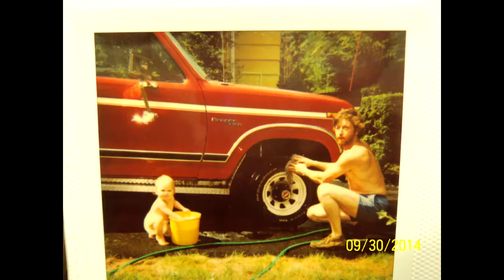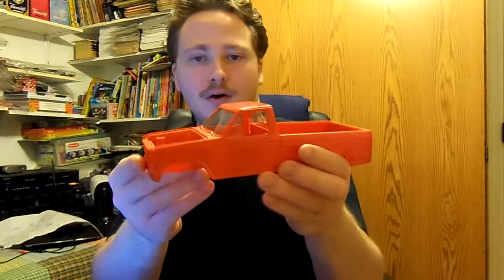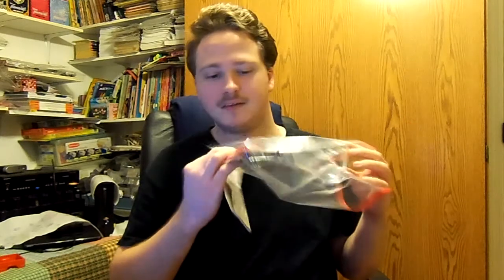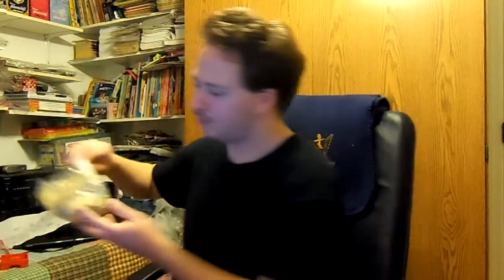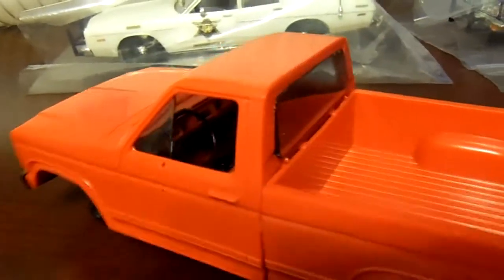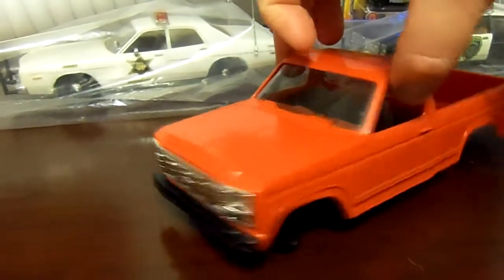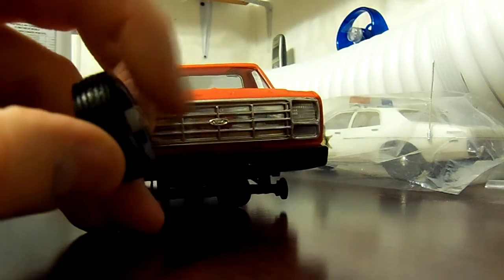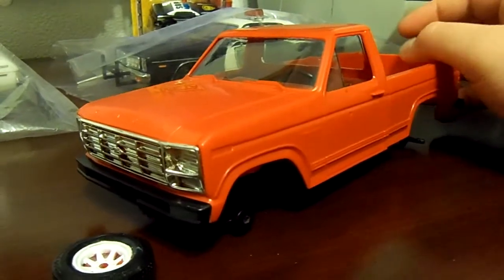Ranger builds: 1981 Ford Ranger F-150 (Dad's truck) part 1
For this build, I'm working on a model of an old truck my dad used to have; an '81 Ford Ranger F-150 fleetside. My dad bought the truck new in '81 and kept it until about 2000 when he sold it for parts. I grew up with that old Ford, so this is a special build for me.